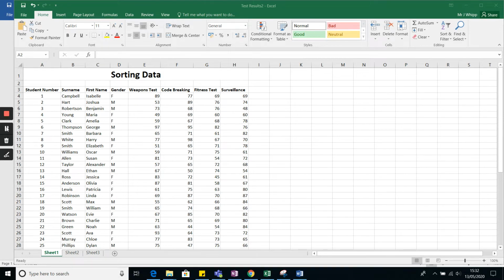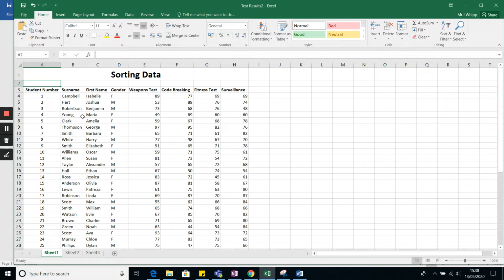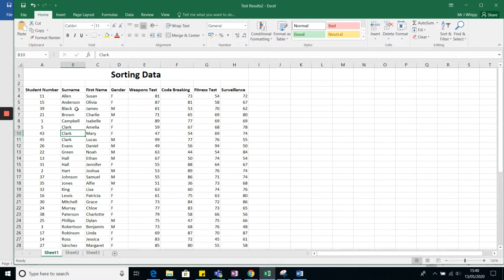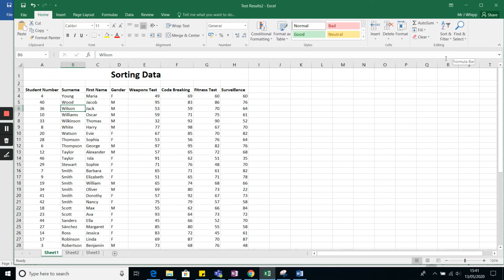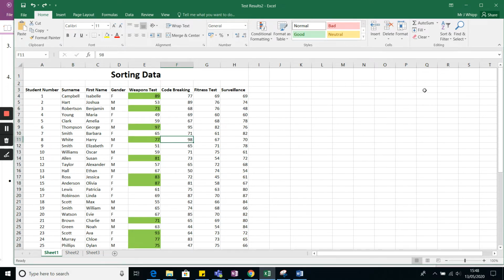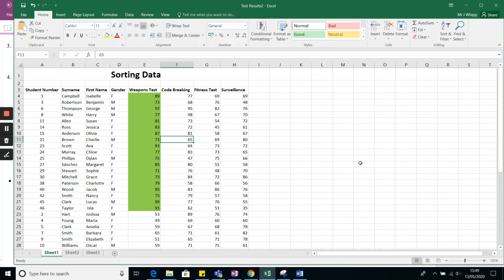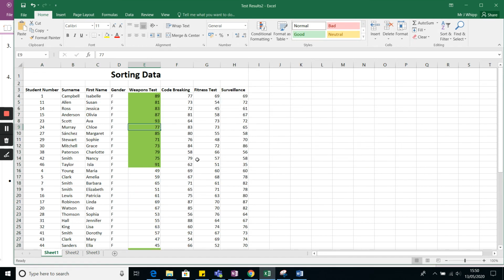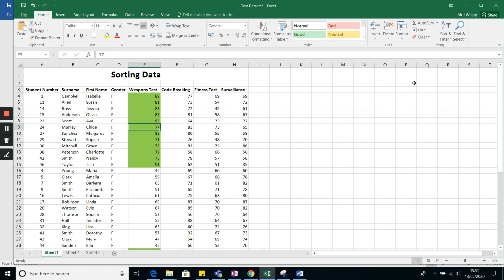Sorting Data in a Spreadsheet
This video demonstrates how to sort data in a spreadsheet. This could be in ascending or descending order based upon alpha or numeric values. The video also demonstrates a custom sort based upon conditional formatting within the spreadsheet. This video is part of a series of videos to teach you the basic spreadsheet (Excel) skills.